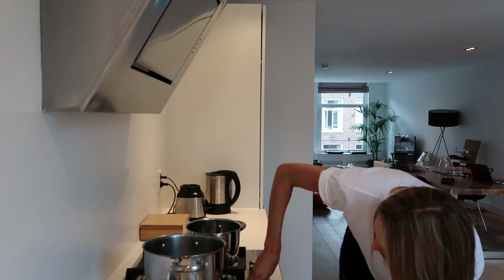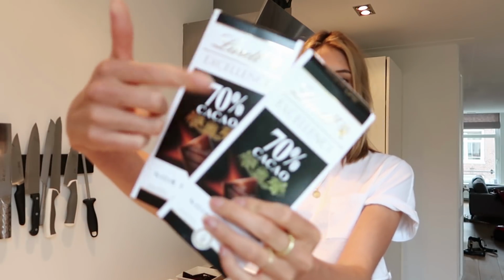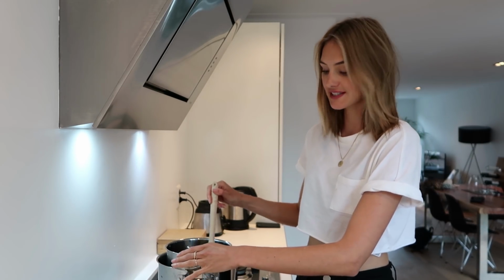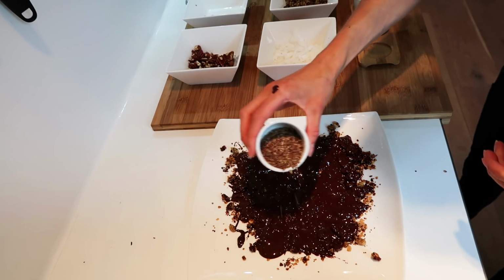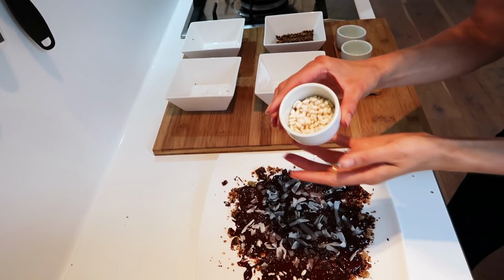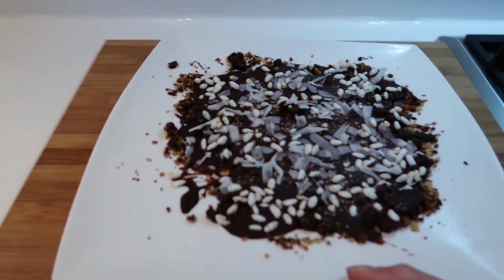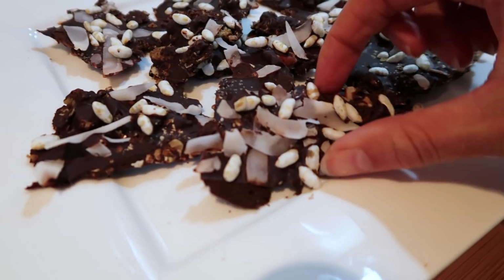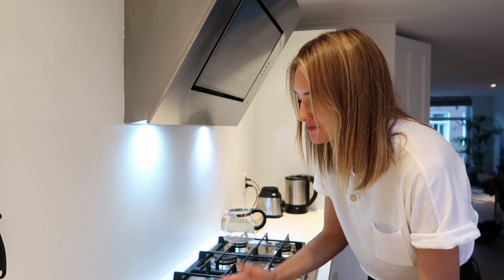Healthy Superfood Chocolate Dessert | Model Snacks You Will Love | Sanne Vloet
Healthiest Dessert Options | Diet Conscious Dessert Options To Love, Superfood Packed, with Antioxidants | Sanne Vloet

Hey Guys!

Welcome back to my kitchen! I was just in Amsterdam last week and I finally had some time to cook again. One of the things I miss when I’m on the road is being able to make my own food.

A lot of you have asked what I eat when I am craving something sweet so I wanted to share my favorite sweet snack recipe… home made DARK CHOCOLATE BARS! I’ve always looked in stores for dark chocolate bars that are in combination with dried fruits or nuts, but I never came across anything I liked. So I decided to make it myself!

Fun fact, dark chocolate contains less sugar, more cacao, and is full of anti-oxidants when compared to milk chocolate. It has more health benefits than other sweets and who doesn’t love a savory snack?

I love to have a piece with my tea, coffee, or dessert. So follow along with me as we make these dark chocolate bars and let me know if you’re on TeamSavory or TeamSweet!

Xoxo Sanne

Ingredients:

- Home Made Granola ( see here recipe in my first food video)
- 2 bars Dark Chocolate ( I use the brand Lindt 70% )
- Seeds ( Flaxseed | Chiaseed | optional: hennepseed, sunflowerseed, gojiberries etc)
- Mixed Nuts
- Dried Mulberry
- Puffed Rice
- Dried Coconut Chunks

Tools:
-  2 Liter/  +/- 70 oz Hot water
- 1 Big Pan
- 1 Small pan
- 1 Big plate
- I do recommend to use foil, makes it easier to take off the chocolate.